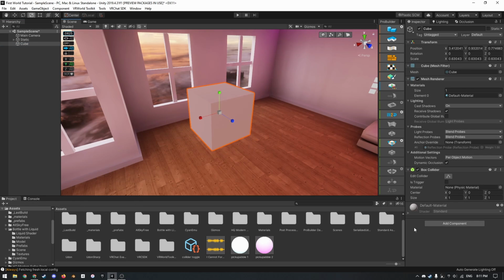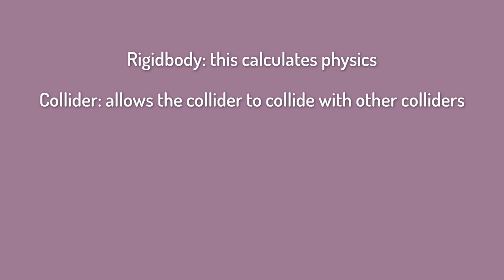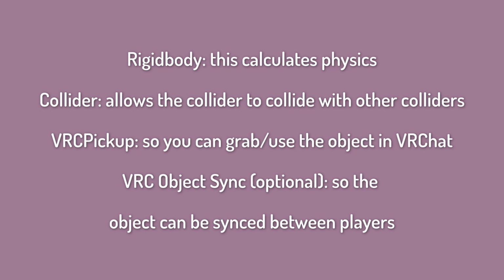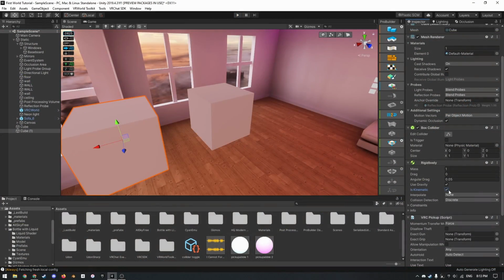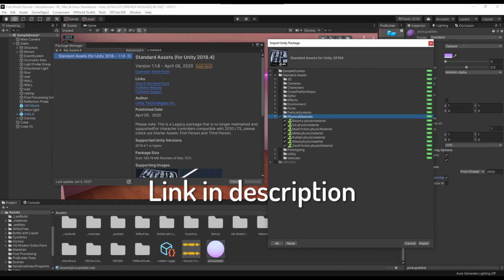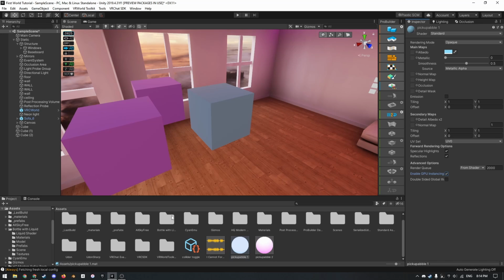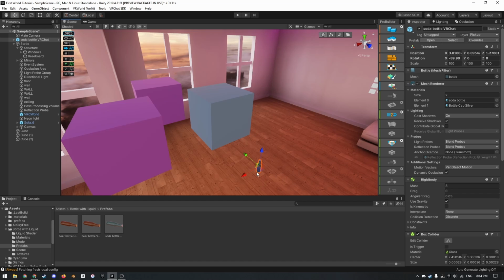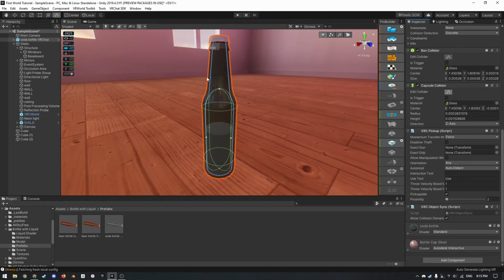8) Pickupables and Physics - Create Your First VRChat World